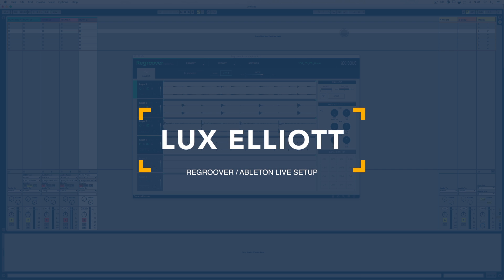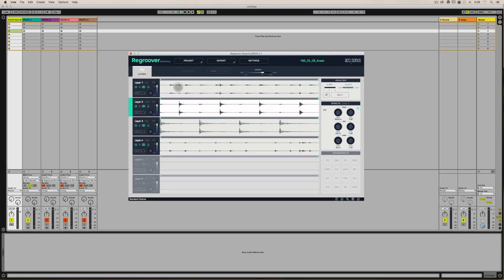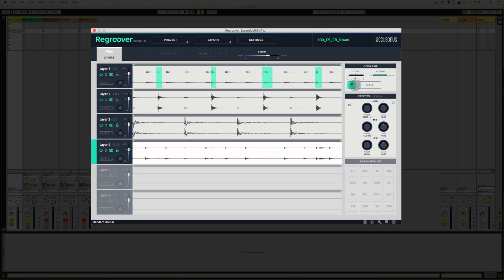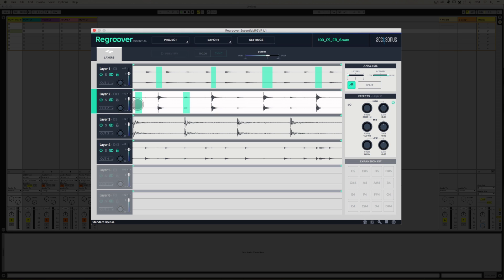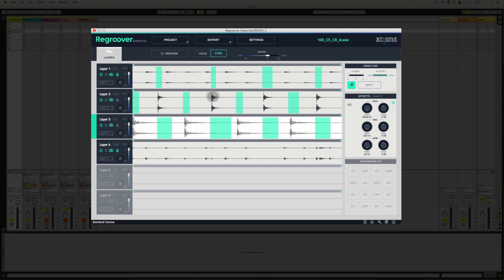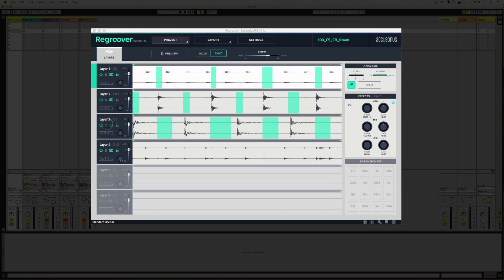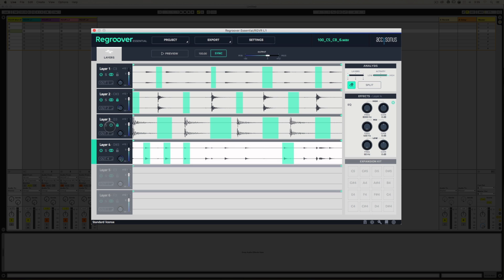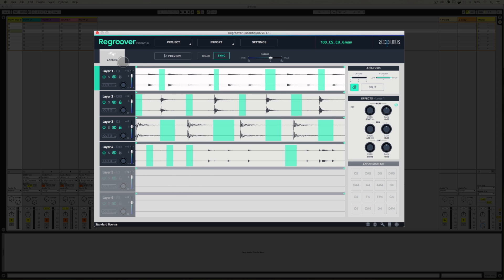Regroover - Eraser/Split Tool Explained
Short Video on the Eraser/Split tool in Regroover. Hopefully it makes this great feature easier to understand. Thanks!